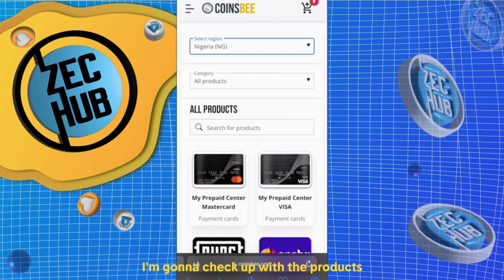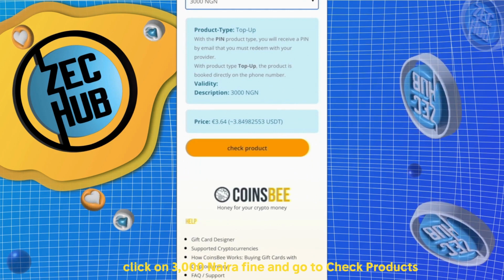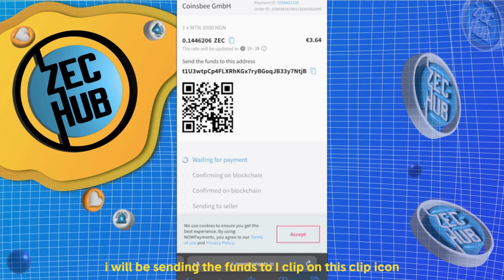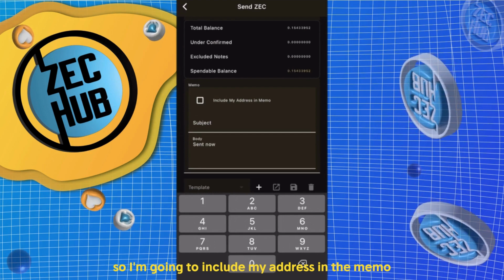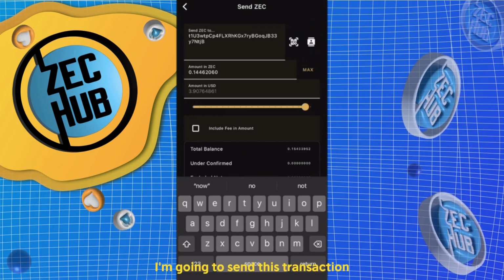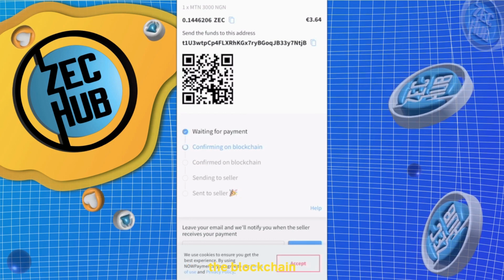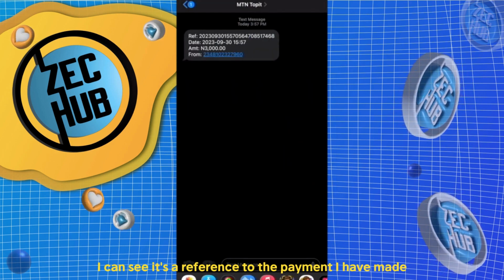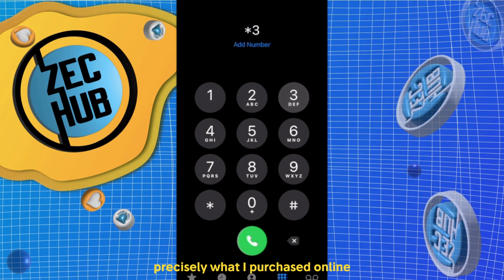Naira 🇳🇬 Mobile Top-Up using Zcash 📲 | How-to guide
How to use Zcash cryptocurrency to Top-Up Mobile Credit. I

This is a demonstration for how to store your funds privately and securely while accessing purchases for everyday items!